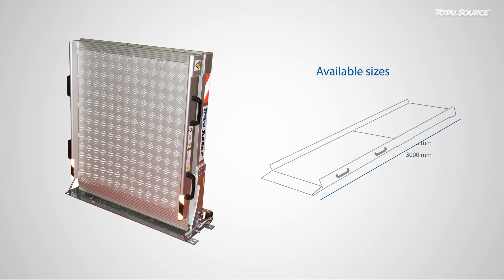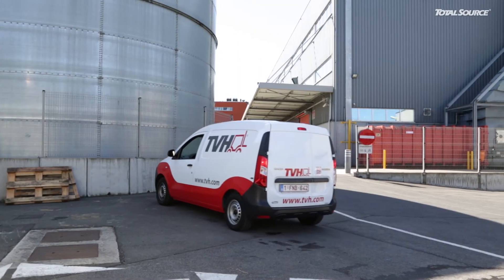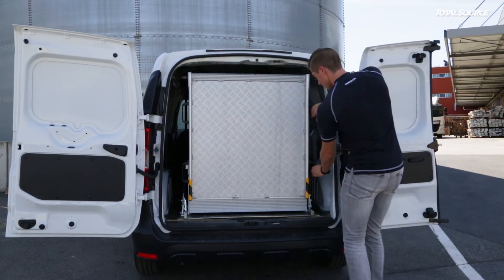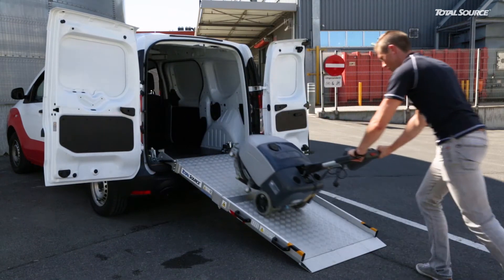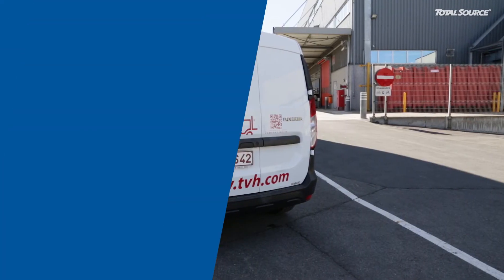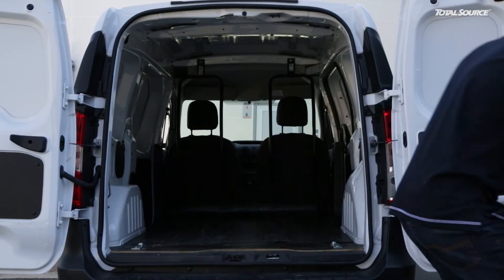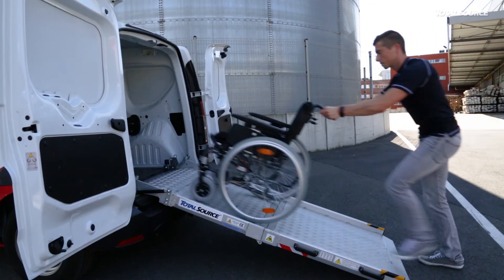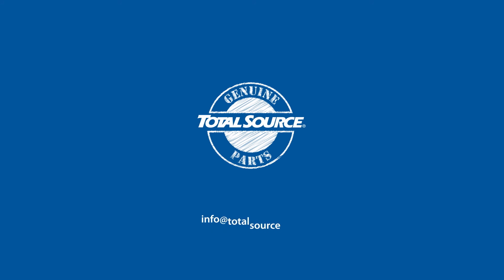Benefits of a van loading ramps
With our range of TotalSource aluminium van loading ramps, we got you covered. We offer you foldable loading ramps, loading ramps for heavy-duty use and container loading ramps.
Do you struggle to load and unload your van? In that case, we can help too. You’ll find various sizes, designed to help you safely load and unload your goods.

Our van and heavy-duty loading ramps are light and easy to handle, easy to disassemble, they have an ergonomic design and can be installed on various vehicles of the same size.